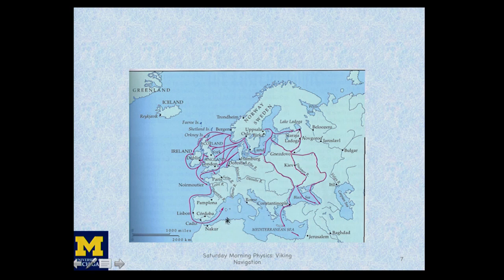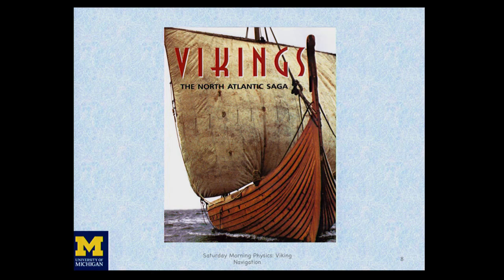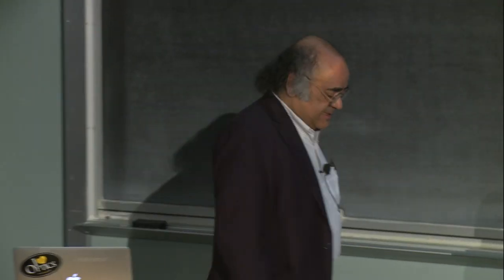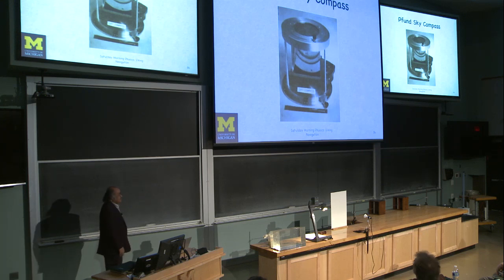Vasudevan Lakshminarayanan - Saturday Morning Physics - 04/12/14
Vasudevan Lakshminarayanan

"A Viking Navigational Aid: Polarized Light"